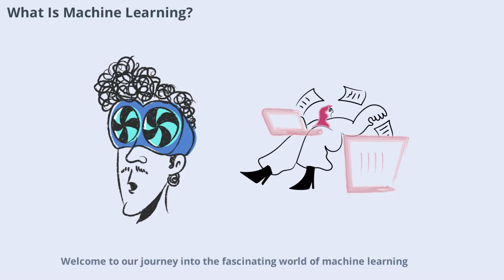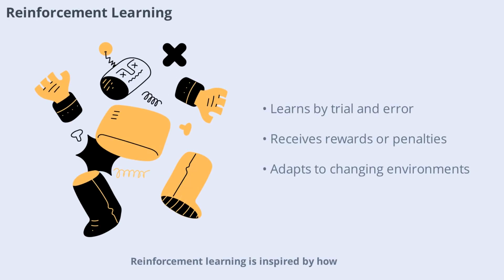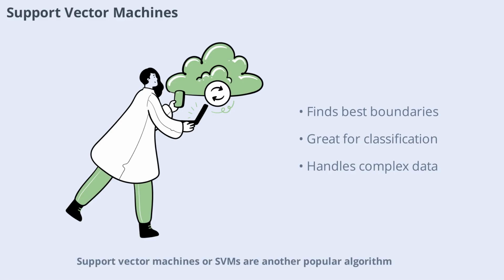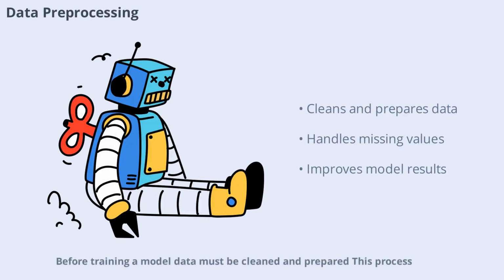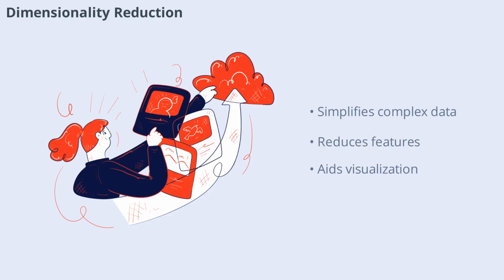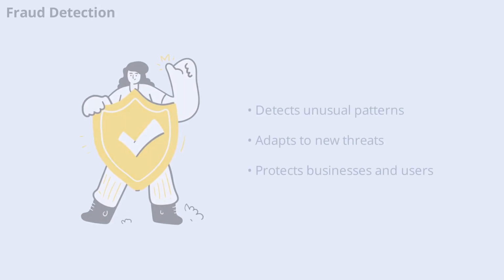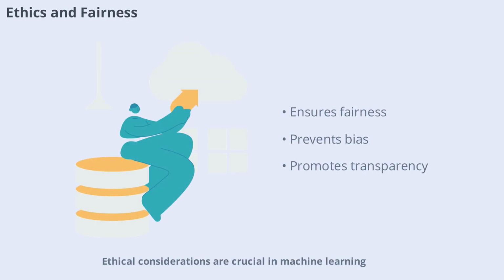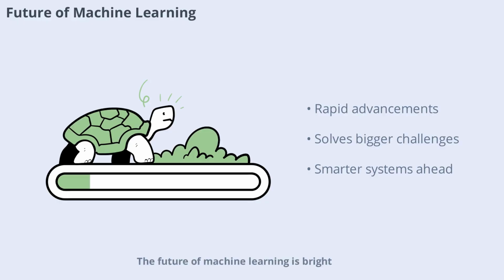Artificial Intelligence Made Simple (13 Minutes)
Artificial Intelligence: The Future Is Here! Dive into the fascinating world of AI and discover how this groundbreaking technology is transforming industries, enhancing everyday life, and shaping the future. In this video, we explore the basics of artificial intelligence, its applications in healthcare, finance, robotics, and more. We also discuss ethical considerations and the potential challenges AI presents. Whether you’re a tech enthusiast, student, or professional, this video offers a clear and engaging overview of artificial intelligence and its impact on our world. Watch now to stay ahead in the AI revolution!

10 SEO-Optimized Hashtags

35 SEO Tags